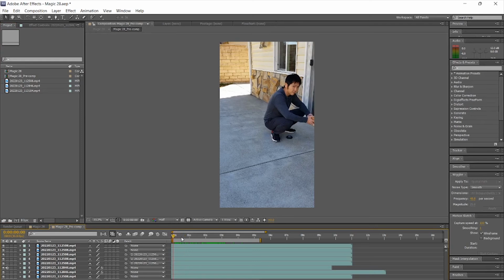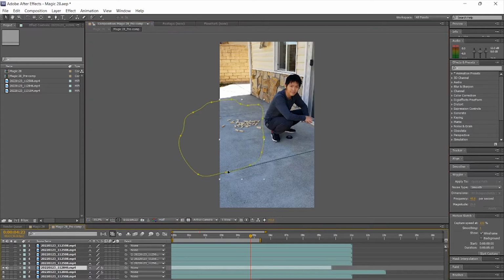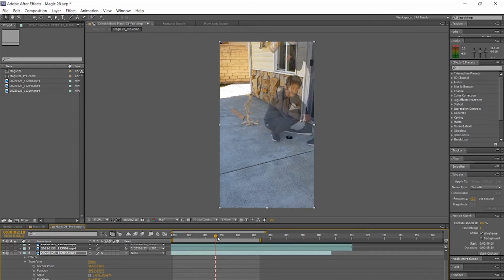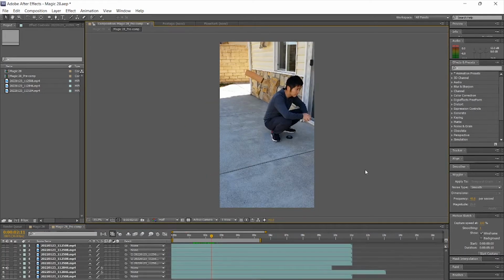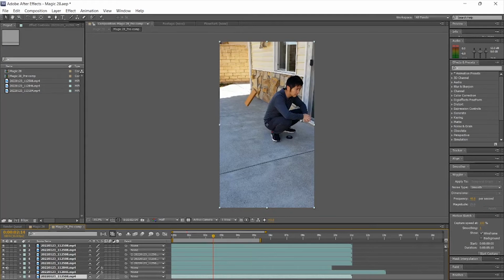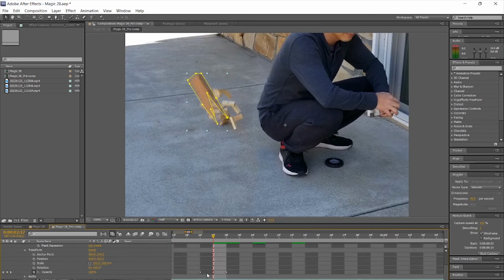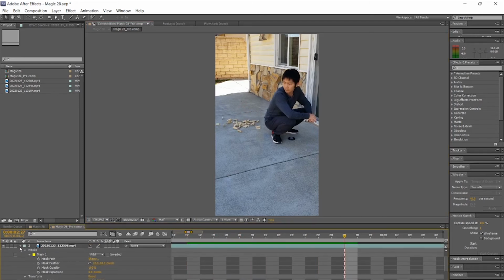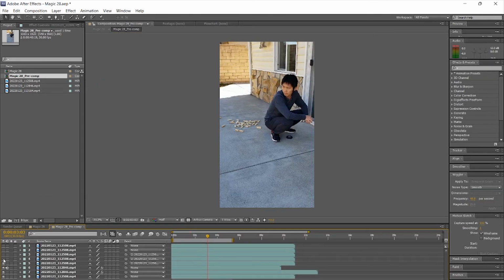How to create Zack King's magic video using simple editing tricks (Adobe After Effects) - tutorial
While some of Zack King's magic videos are extremely difficult to make, some of his tricks can actually be done using simple editing techniques.

Start with something basic and you'll be amazed with what you can create 😎